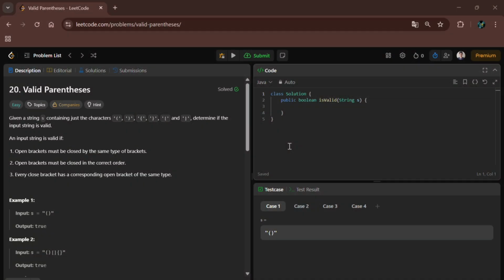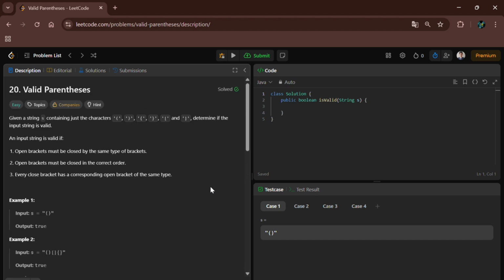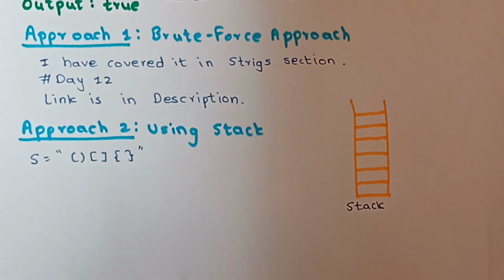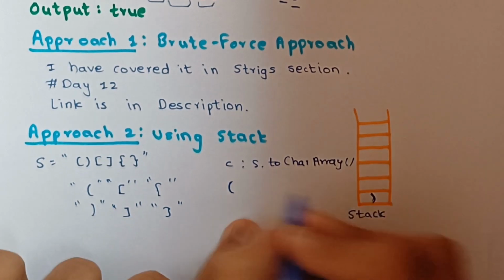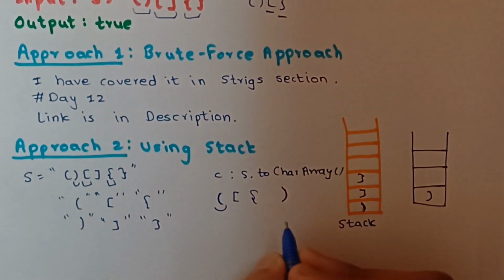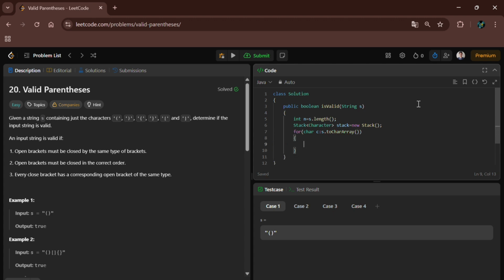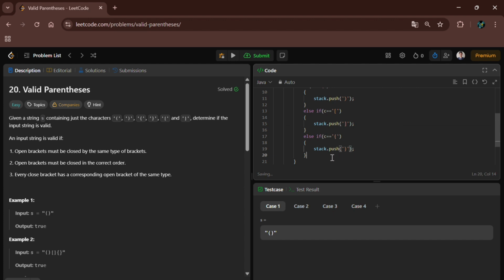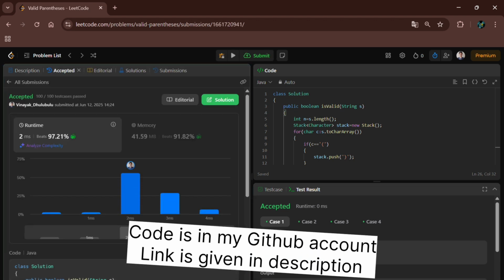Valid Parentheses | leetcode problem 20 | day24 of 100 Days of Code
20. Valid Parentheses